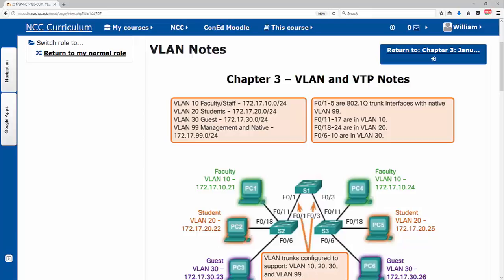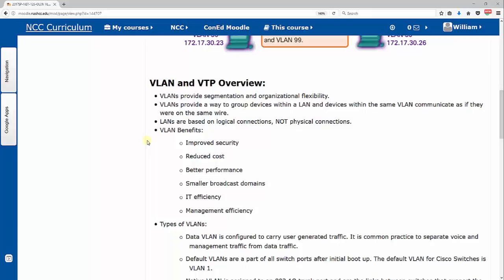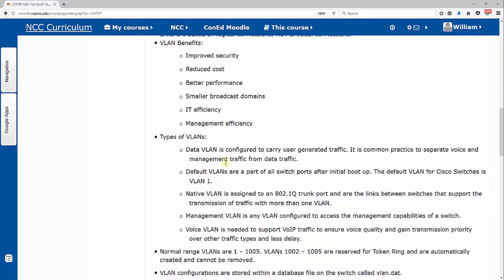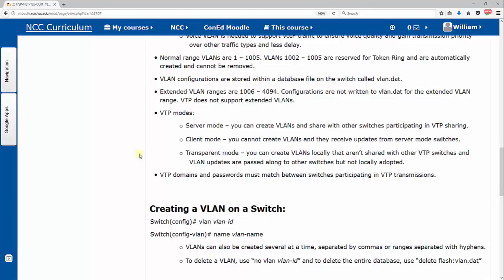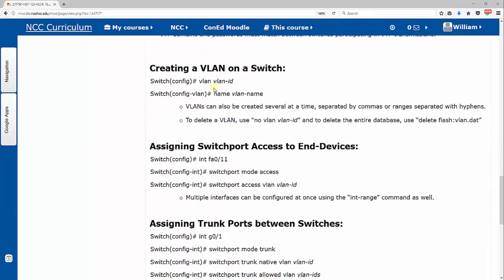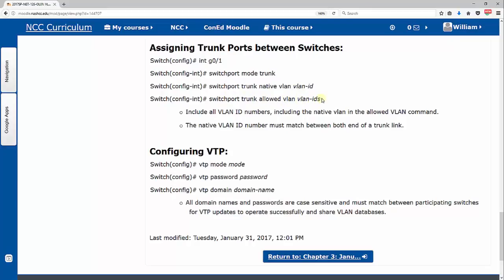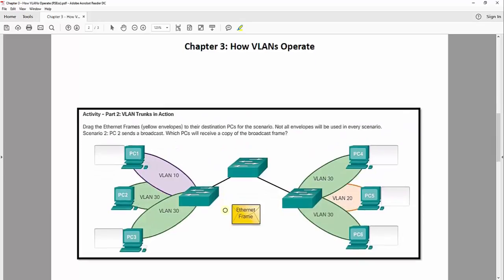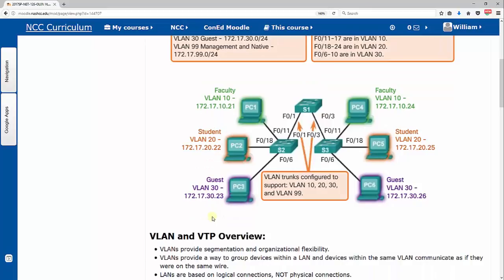NET 126 Chapter 6 (NEW) or Chapter 3 (OLD) Notes VLANs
This video reviews the notes from Chapter 6 (New Netacad Curriculum) or Chapter 3 (Old Netacad Curriculum), which covers VLANs in the Cisco Academy Routing and Switching Essentials curriculum.